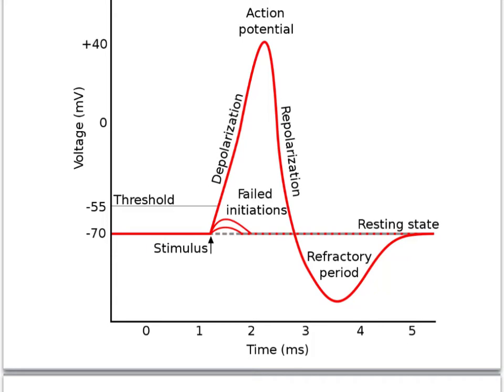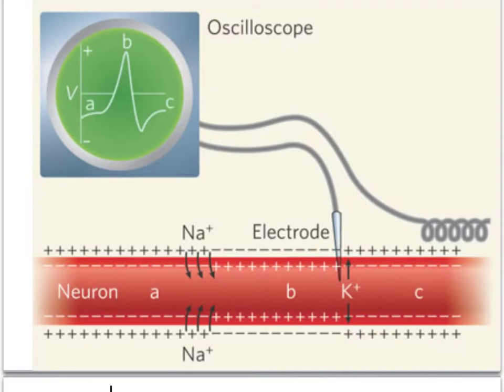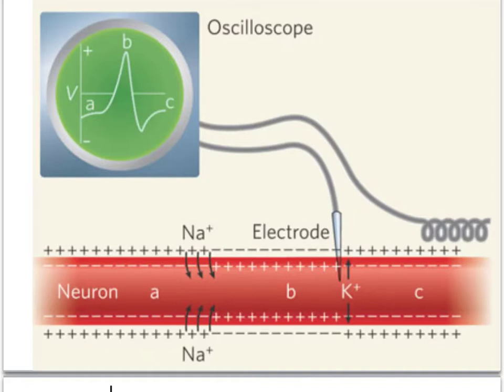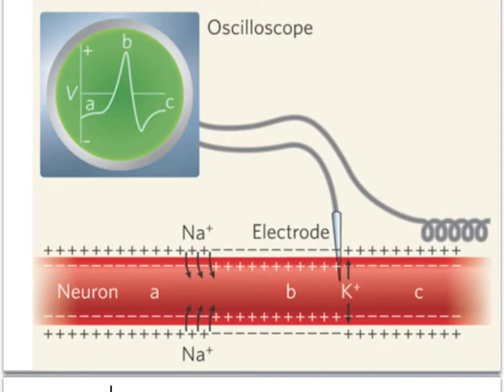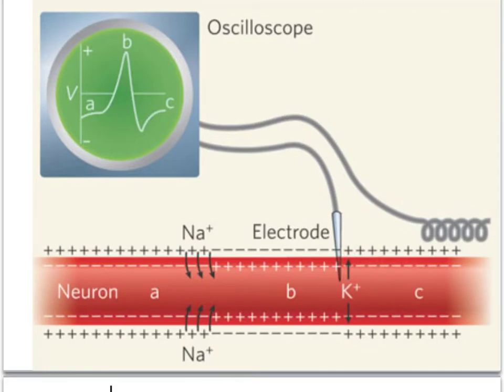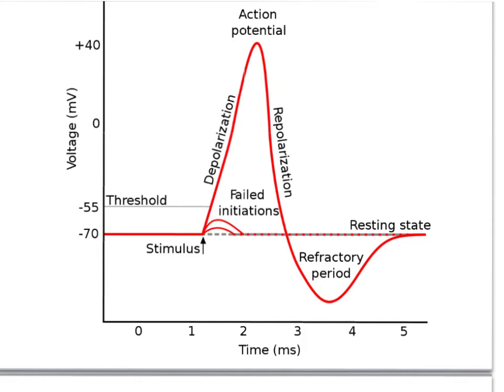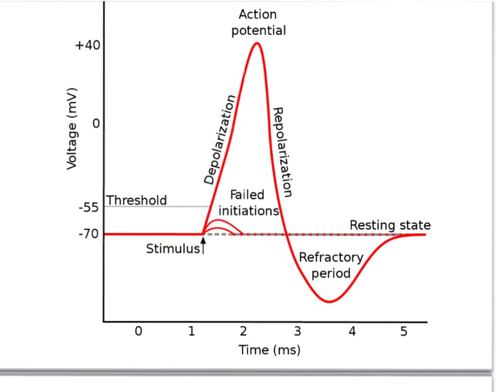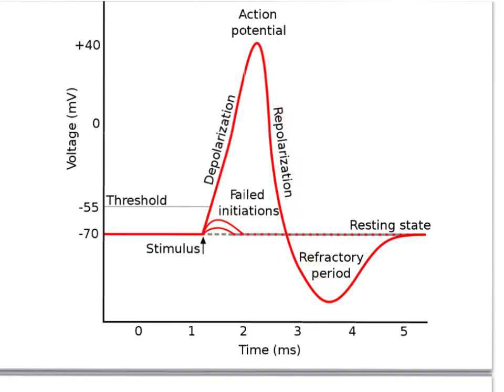Action Potential Graph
Biol Bite
Brief overview relating the action potential graph to what is happening in the neuron